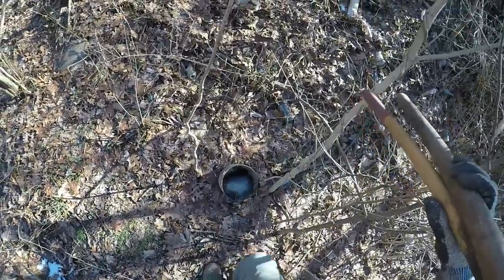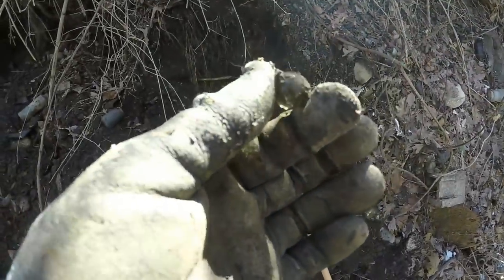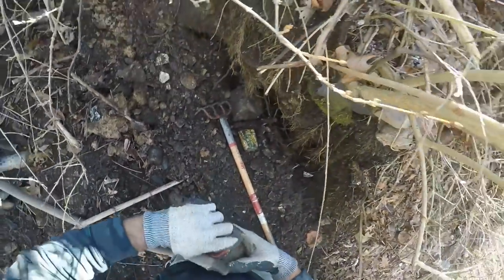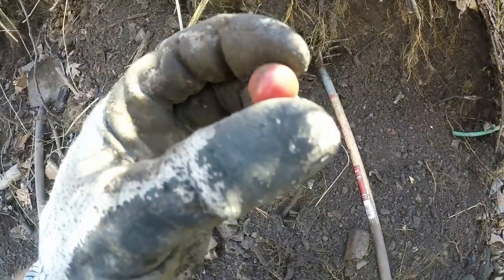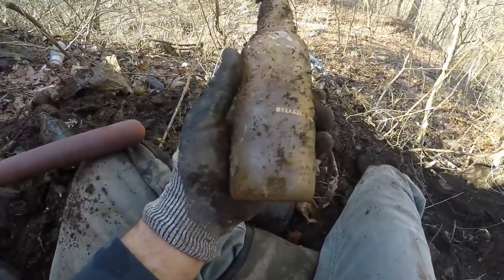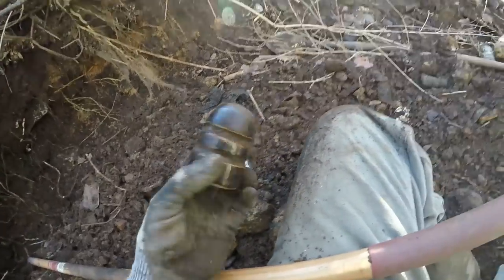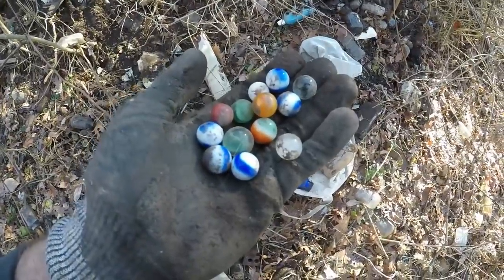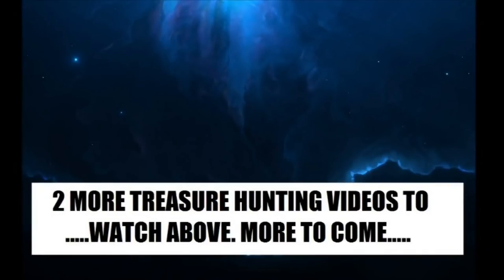Trash Picking A Dump - Vintage Marbles - Pepsi Cola Bottle Cap - Antiques For Free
Old Bottle Caps. Vintage Marbles. ACL Soda Bottles. and more.